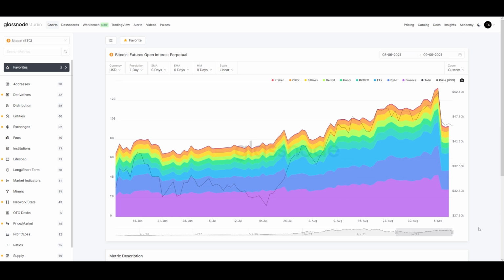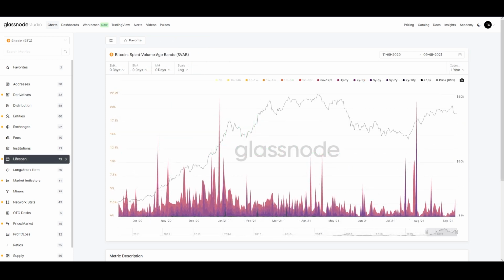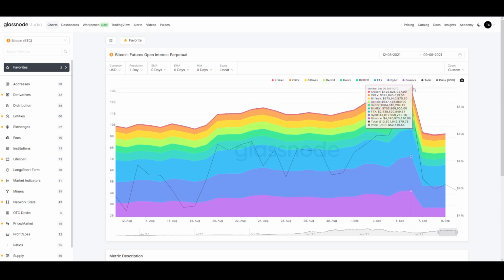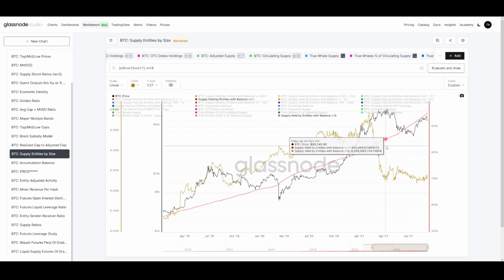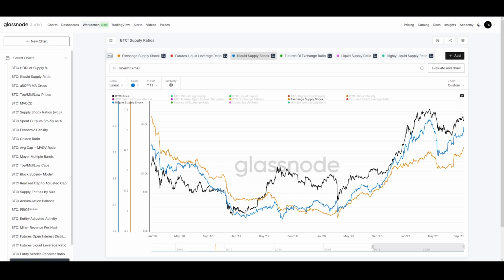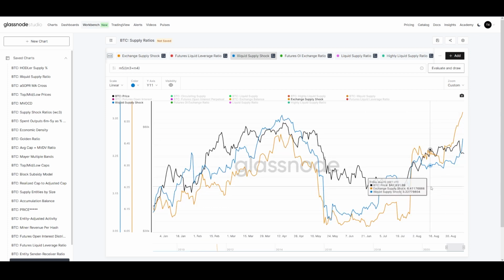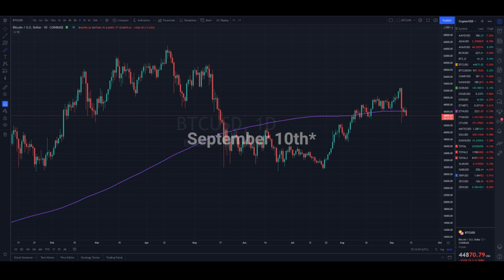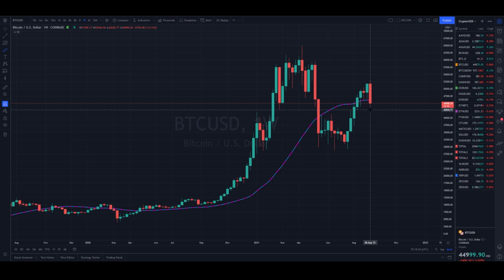ANATOMY of a FLASH CRASH! Bitcoin loses 10% in a day!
In today's video, we break down what happened in the Bitcoin flash crash on September 7th. We also zip around the on-chain data and look at the health of the overall market.

00:00 Introduction
00:36 Futures Open Interest
02:08 Futures Funding Rate
03:23 Spent Volume Age Bands
04:59 Whale Supply / Minnow Supply
07:15 Illiquid Supply Shock / Exchange Supply Shock
09:38 How On-chain should be used
12:05 Price Chart
14:23 Conclusions